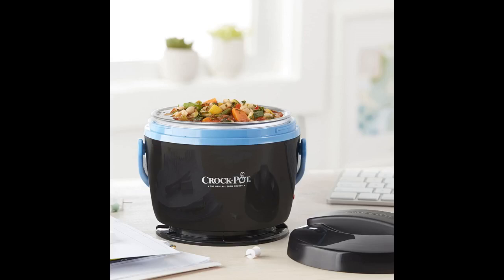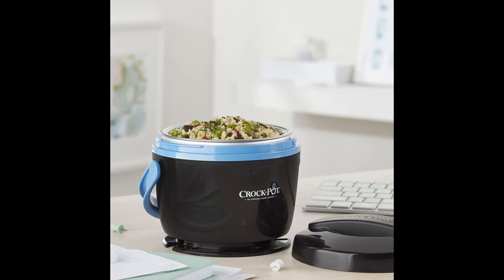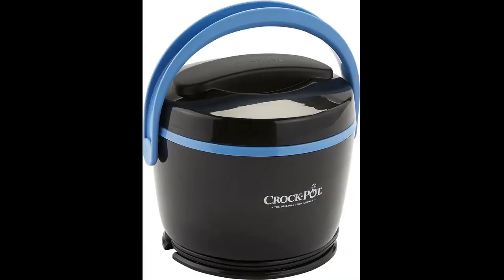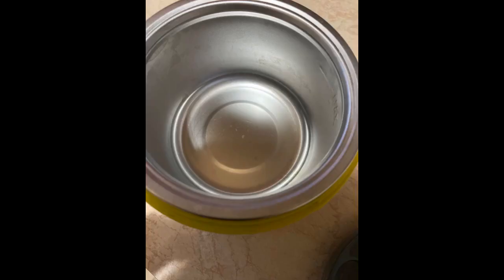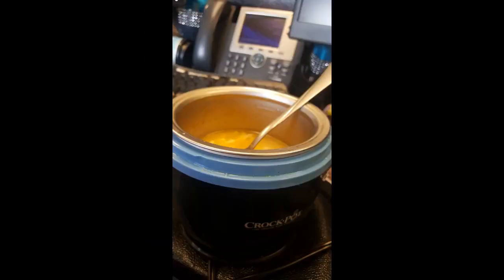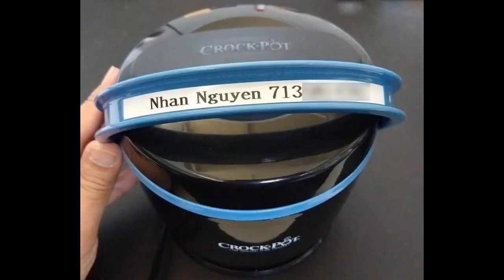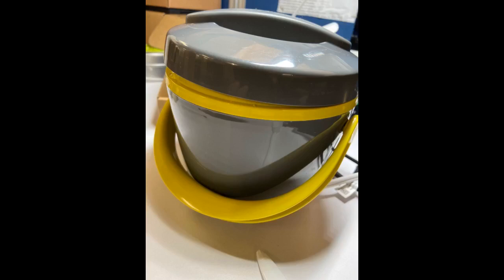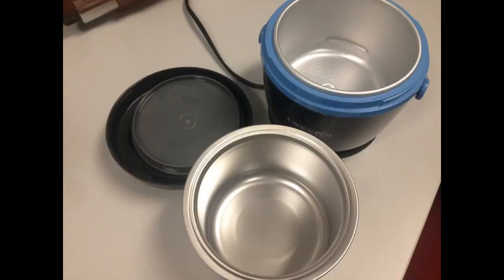More In The Description Crock-Pot SCCPLC200-BK-SHP Slow Cooker, Small, Black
Crock-Pot SCCPLC200-BK-SHP Slow Cooker, Small, Black

20-ounce capacity is the perfect size for personal portion lunches or for dips Bring the comfort of flavorful meals on-the-go Dishwasher-safe removable container with spill-proof lid Exterior doesn't get hot when in use Easy-Travel lid for portability

I love it! Its so useful, I bought one for me and I liked so much that I bought another one to send food to my husband in his work.
The size is great for me, first I thought that would be too small but then when I used for first time I saw that it is a great size, and I eat a lot.
I absolutely LOVE my crockpot. It’s such a convenient way of heating up my lunch.  This is the best thing!!!
This pot is too cute. My coworker had one at work in a different color...